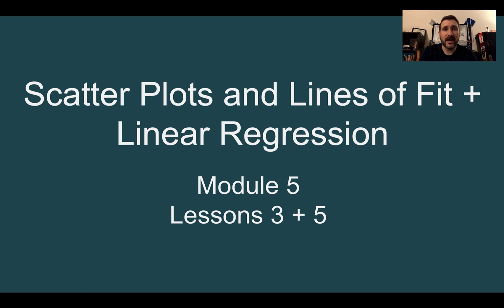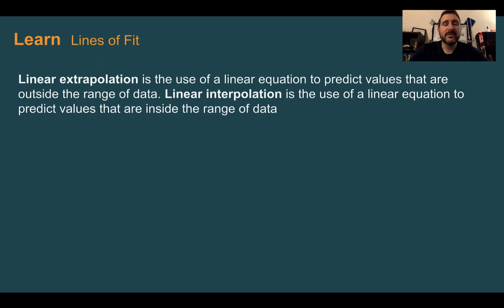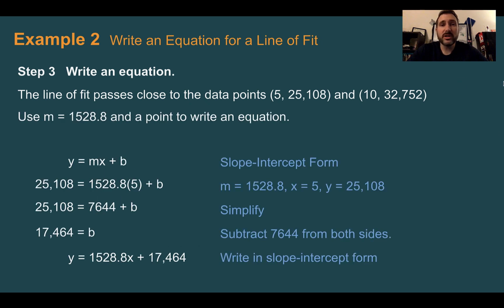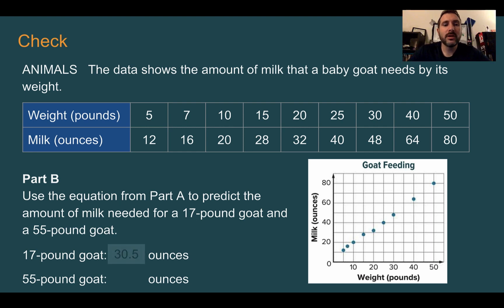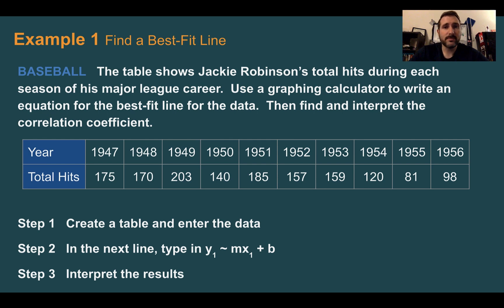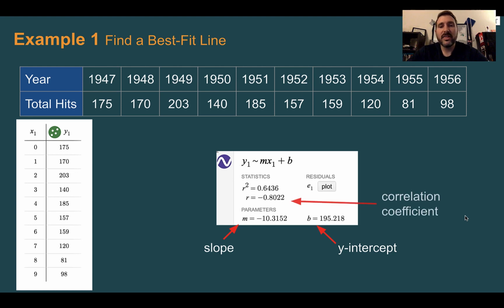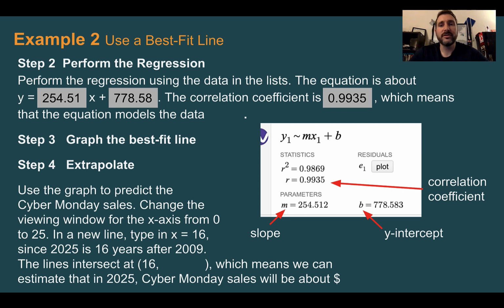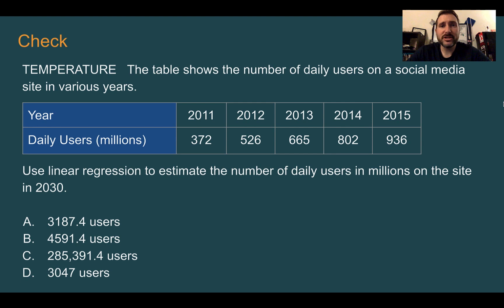Module 5 Lessons 3 & 5 – Scatter Plots and Lines of Fit + Linear Regression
Creating lines of best fit for scatter plots and using Desmos to create linear regression equations.